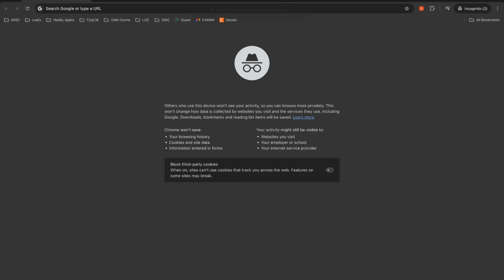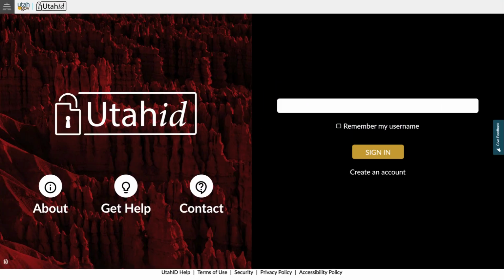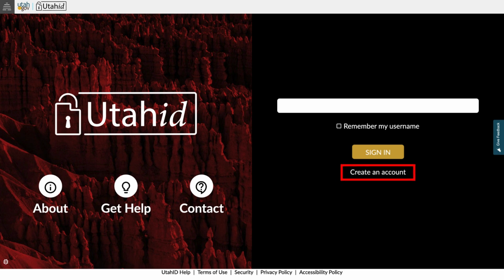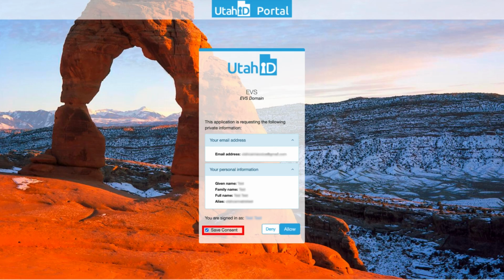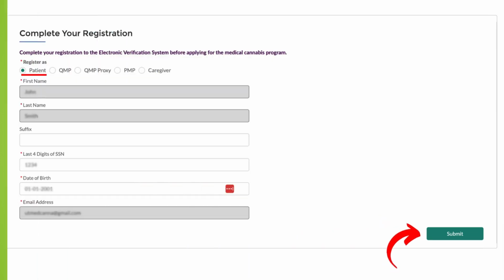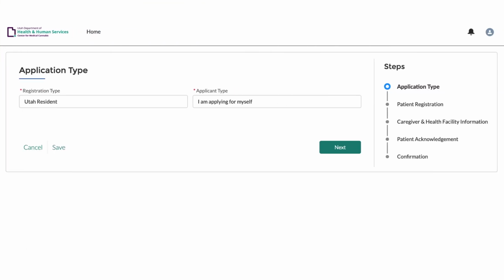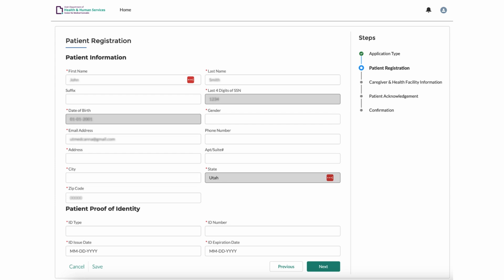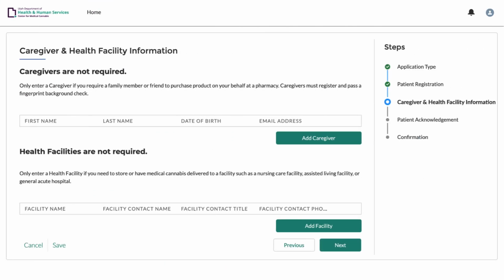Utah Medical Cannabis Card Application | Full EVS Step-by-Step Guide (2025)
How to Apply for a Utah Medical Cannabis Card (EVS Guide) | Step-by-Step Tutorial by Get Med Card

Applying for your Utah Medical Cannabis Card just got easier. In this quick and simple tutorial by GetMedCard, we walk you through how to apply using Utah’s Electronic Verification System (EVS)—the official platform used to obtain your medical cannabis card.

📝 Before You Start:
Make sure you have the following:
1) Your date of birth
2) Social Security Number
3) A valid (not expired) government-issued ID

💻 In This Video, You’ll Learn How To:
- Log in or create a Utah ID account
- Access and complete the EVS application
- Upload your ID and review submission details
- Get ready for certification by a Qualified Medical Provider (QMP)

💡 Whether you’re a Utah resident or using an out-of-state ID, this video covers everything you need to get your application submitted with confidence.